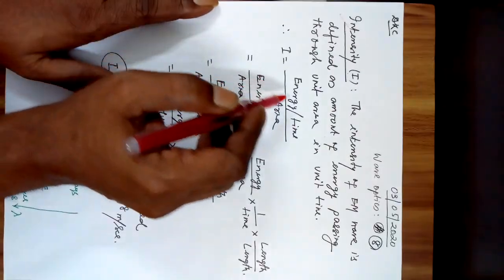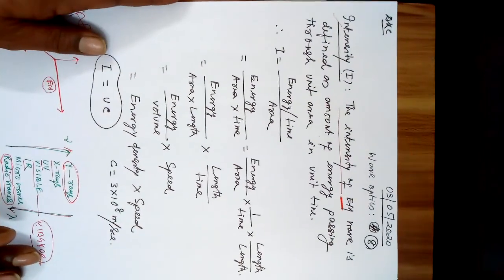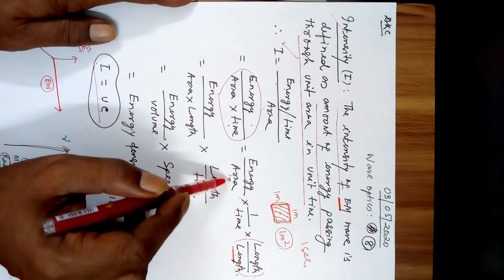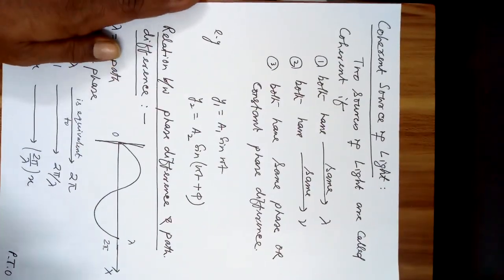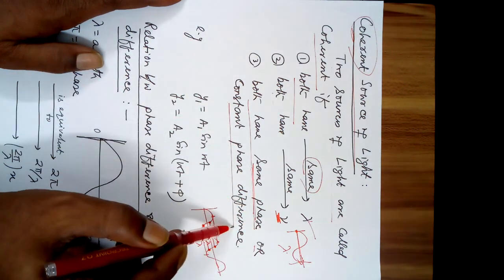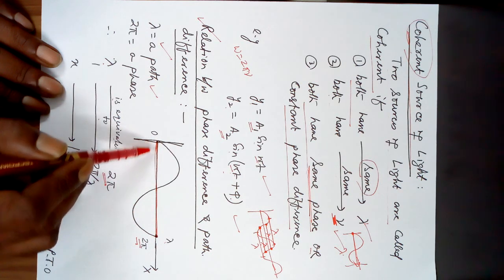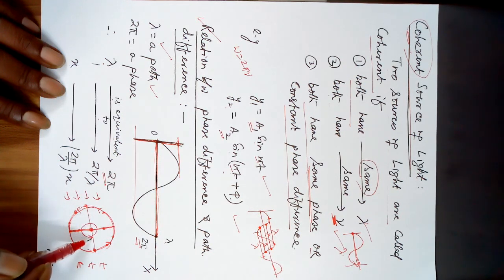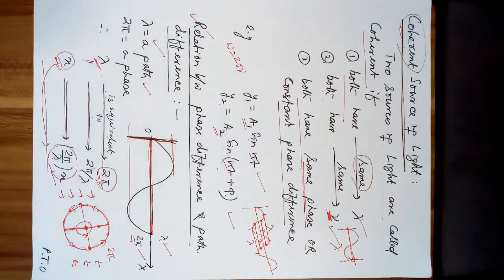Wave Optics 8: Intensity, coherent source, relationship between path and phase difference explained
Intensity of EM wave, relation b/w energy density and Intensity, coherent source, path and phase relationship